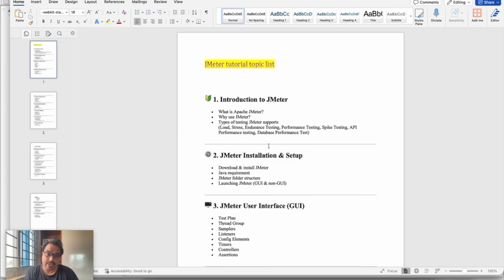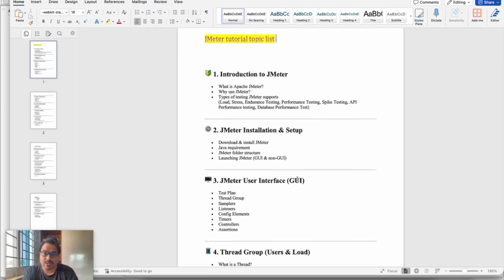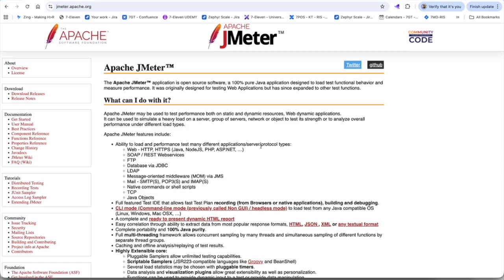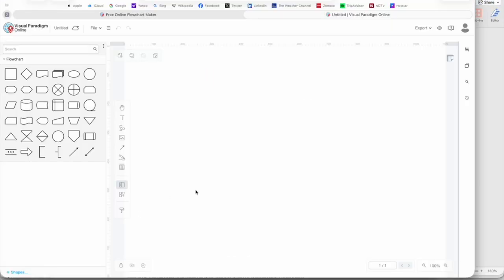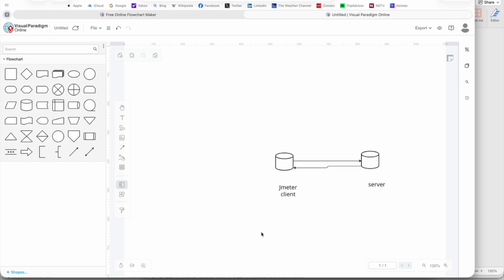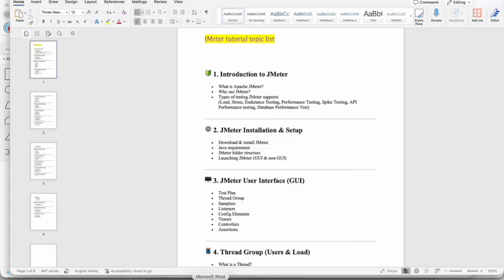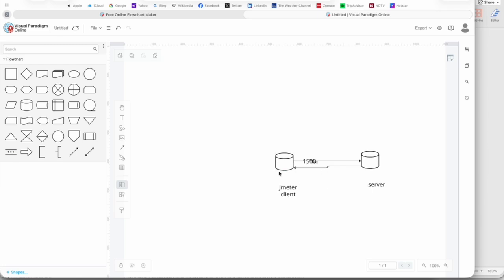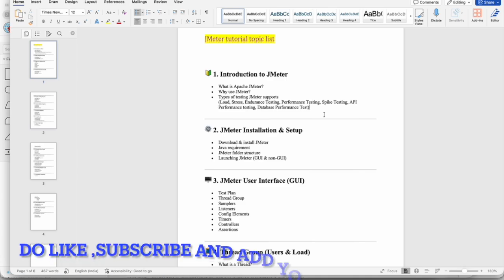Beginners guide on performance testing with Jmeter